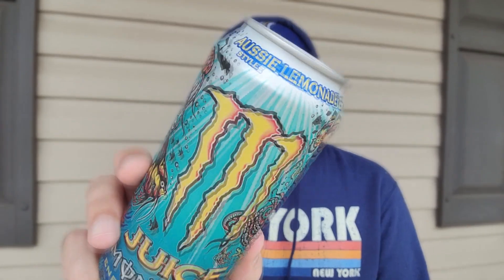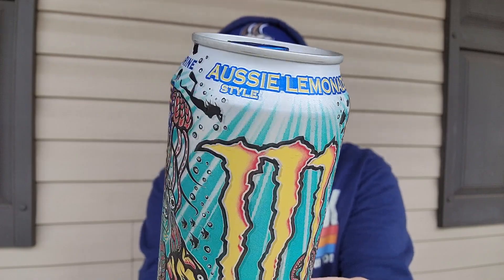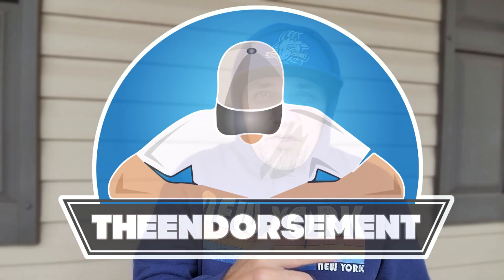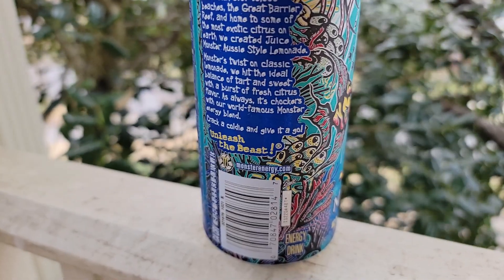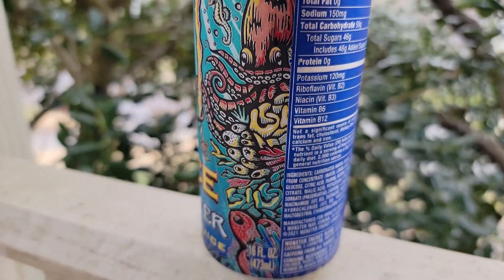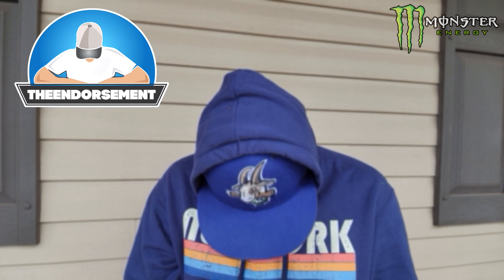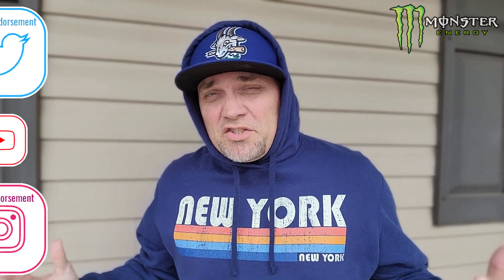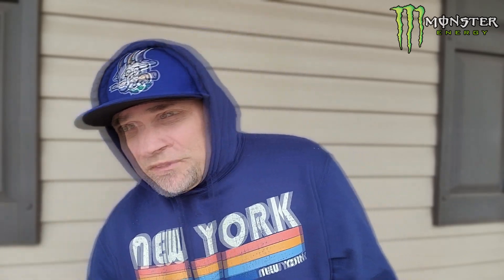Monster Juice Energy® Aussie Style Lemonade Review! 👹🍋🦘 | theendorsement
Today I review the NEW Aussie Style Lemonade Monster Juice Energy!

Inspired by the land down under with over 10,000 beaches, the Great Barrier Reef, and home to some of the most exotic citrus on earth comes Juice Monster Aussie Style Lemonade.
Monster's twist on classic lemonade, we hit the ideal balance of tart and sweet with a burst of fresh citrus flavor. As always, it's chockers with our world-famous Monster Energy Blend.
Crack a coldie and give it a go!

Flavor Profile: Exotic Lemonade

0:00 - INTRO - Monster Energy® Aussie Style Lemonade Review!